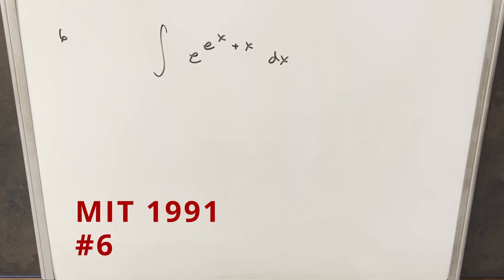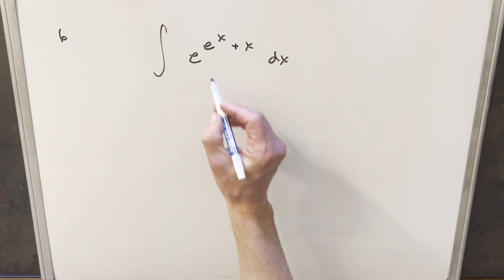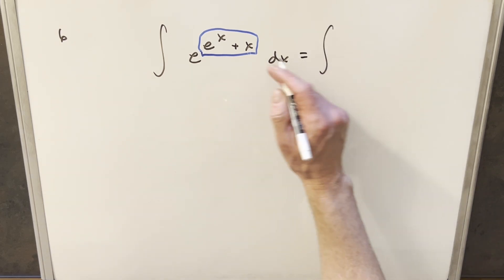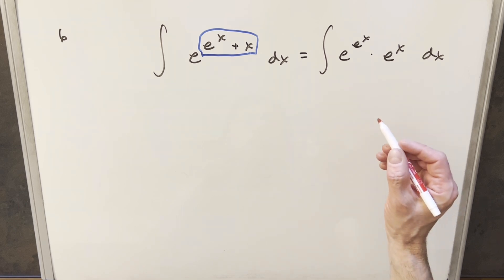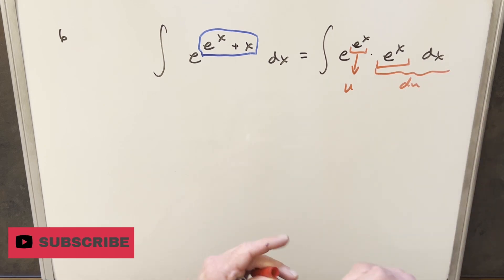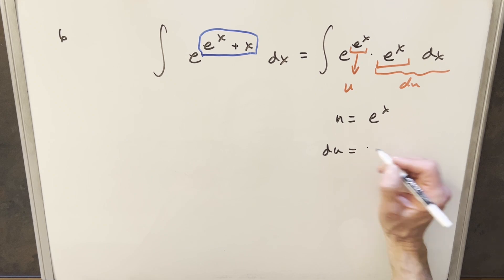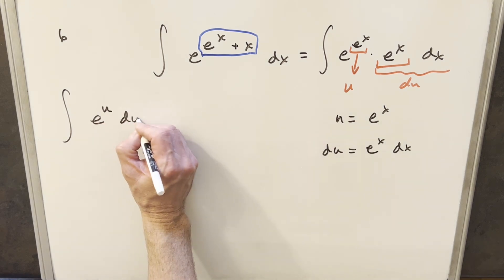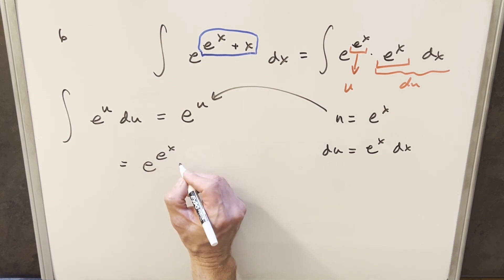MIT Integration Bee 1991 #6